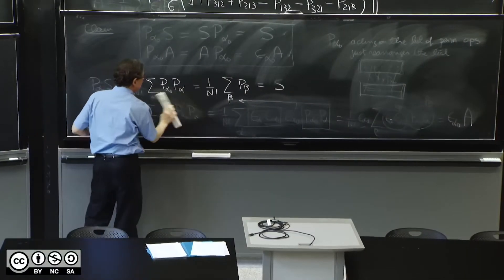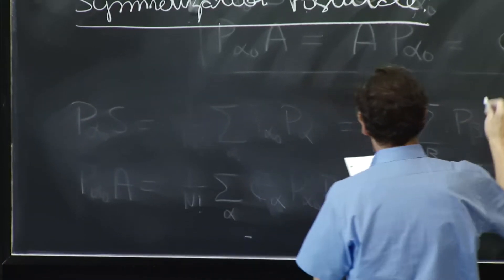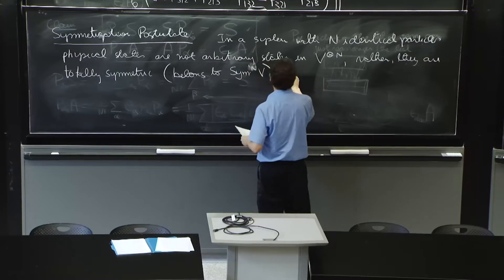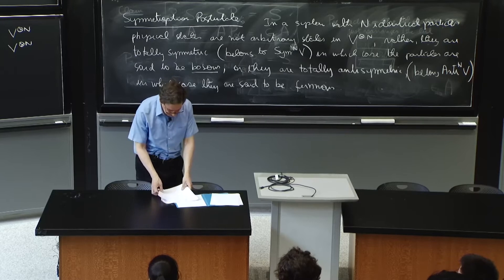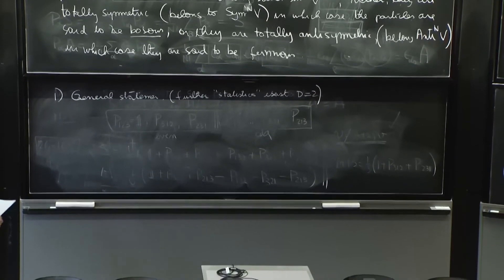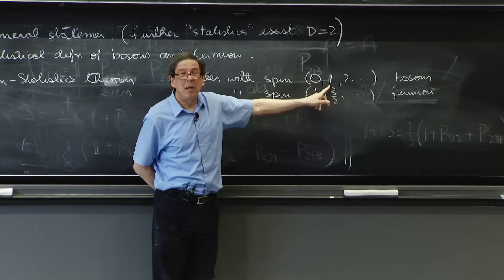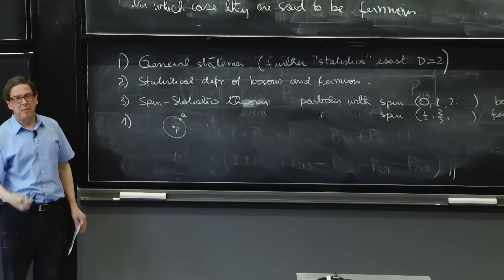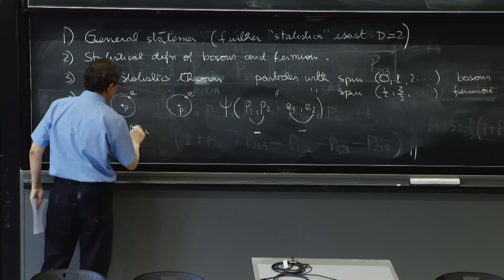L24.3 The symmetrization postulate